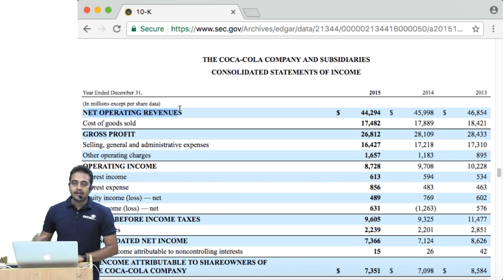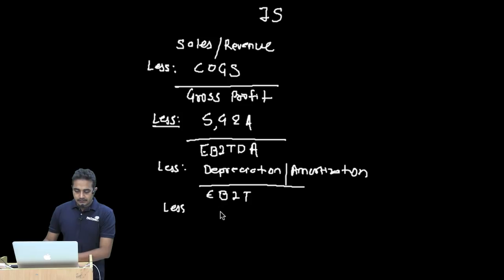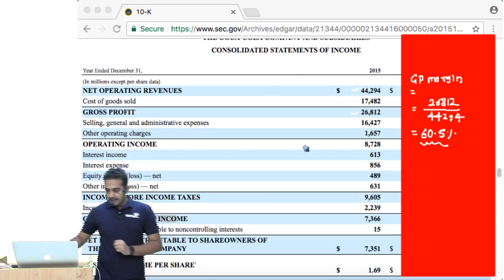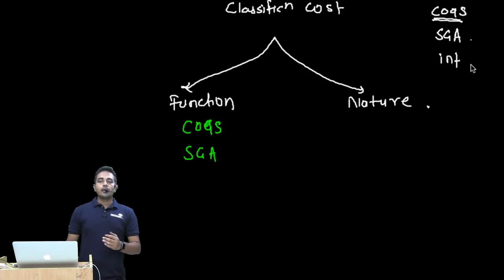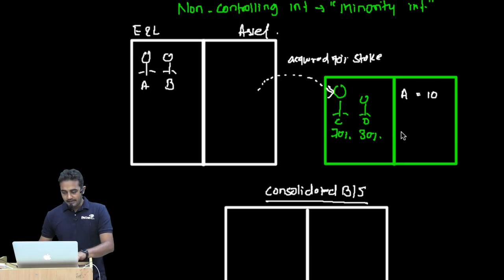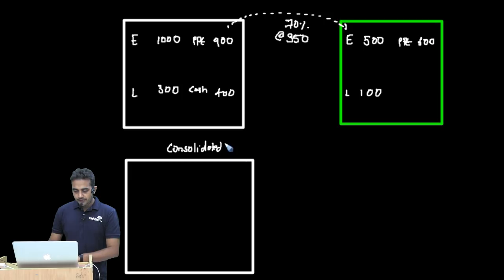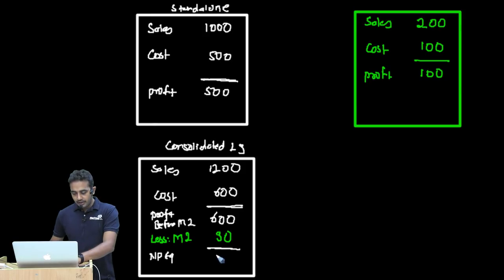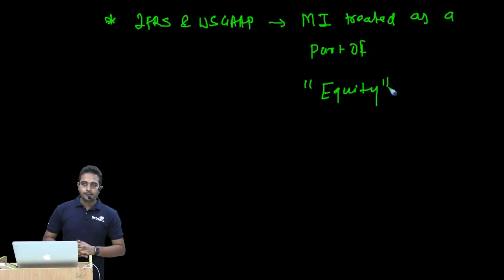2017 : CFA Level 1: Financial Reporting and Analysis - Income Statement : LOS A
This Video lecture was recorded by our Lead Trainer for CFA, Mr. Utkarsh Jain, during one of his live CFA Level I Classes in Pune (India).